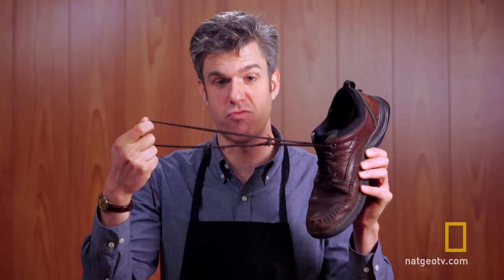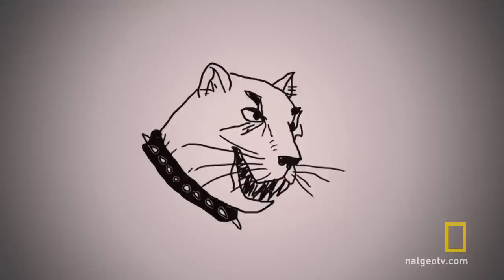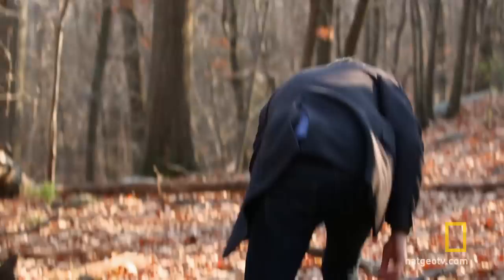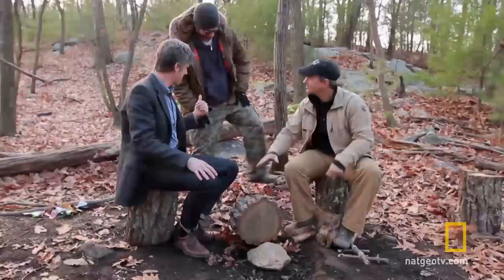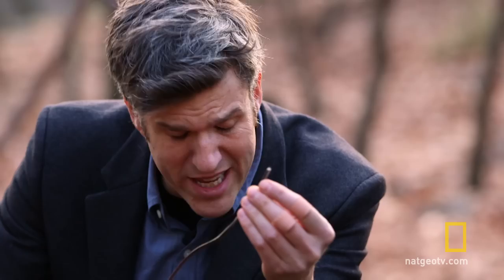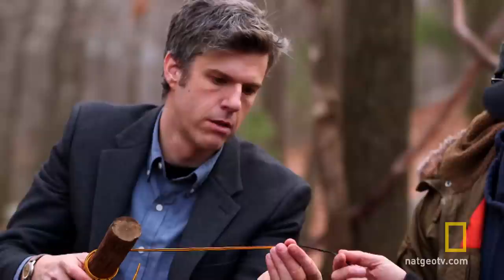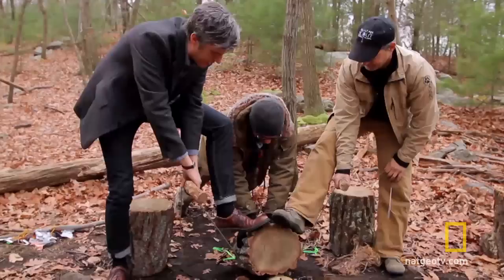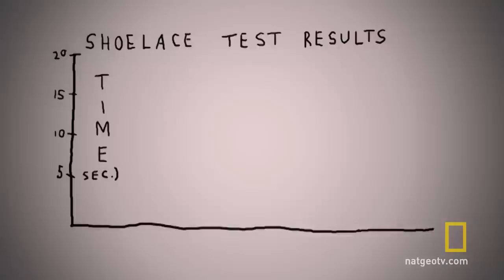The Best Shoelaces, Ever | National Geographic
David enlists the expertise of survivalist and animal tracker Shane to test out the strength of different shoelaces.  Did we mention that Shane once literally helped a town track down some runaway panthers?